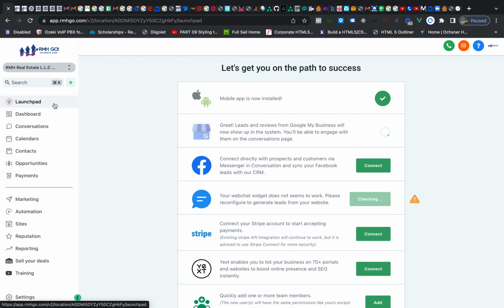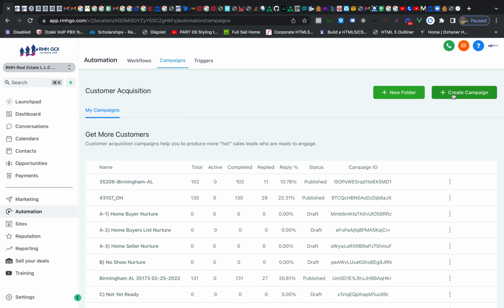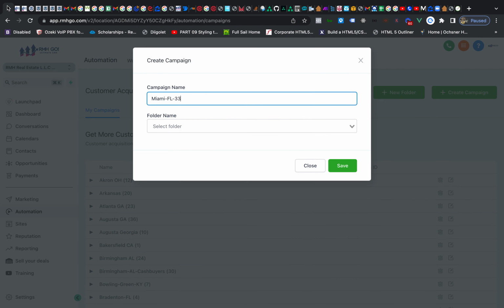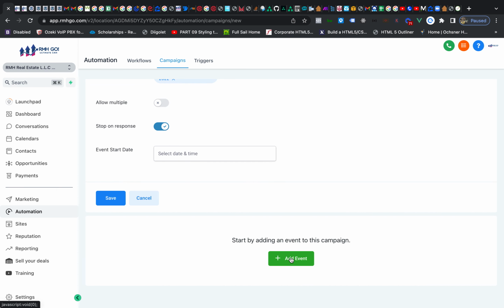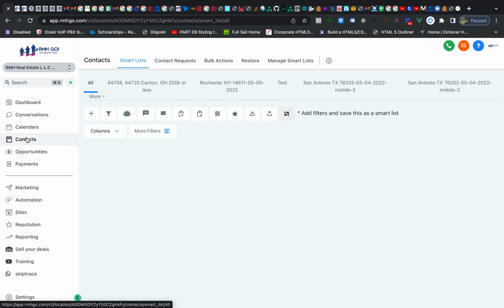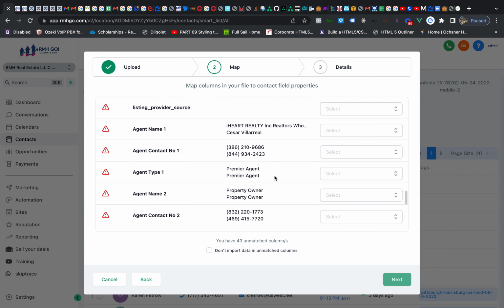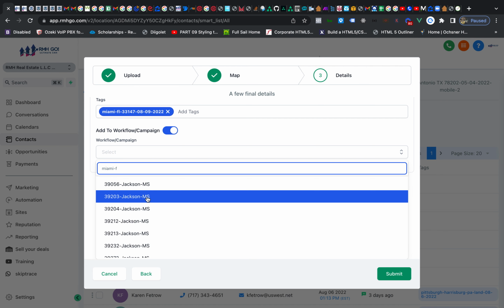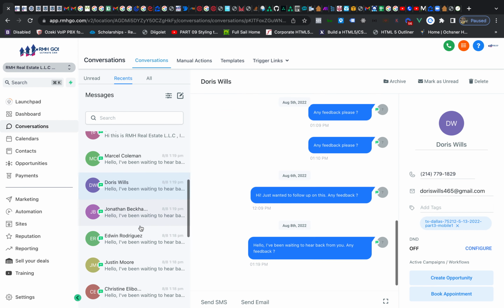update running campaign rmhgo